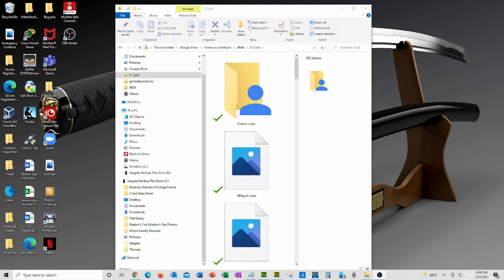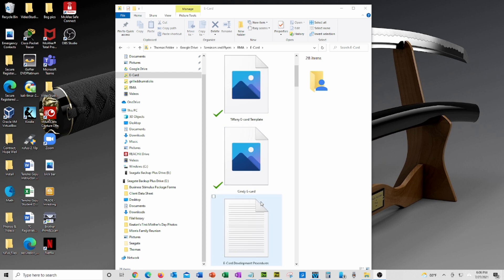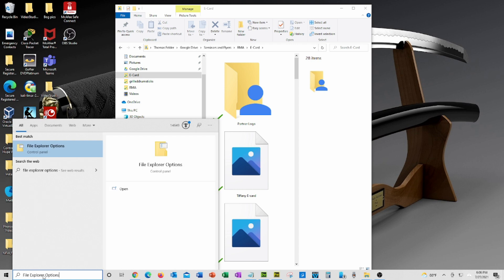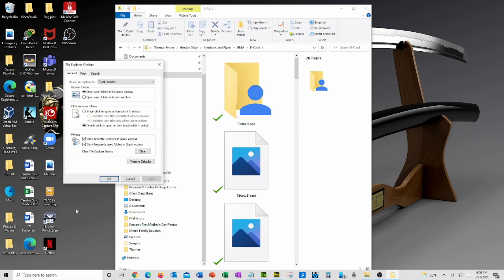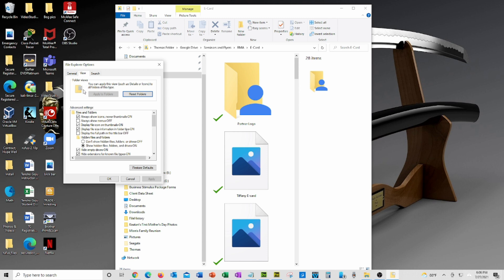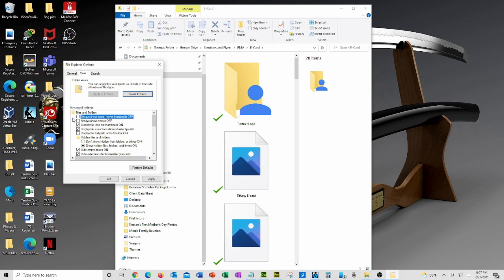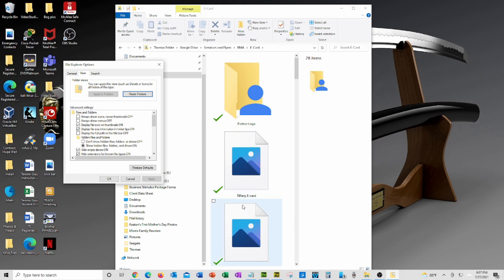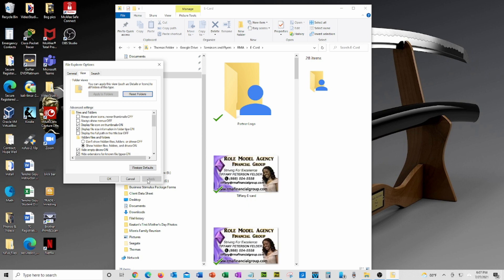How to Restore Thumbnail File Images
Illustration on how to restore thumbnail images to directory files.